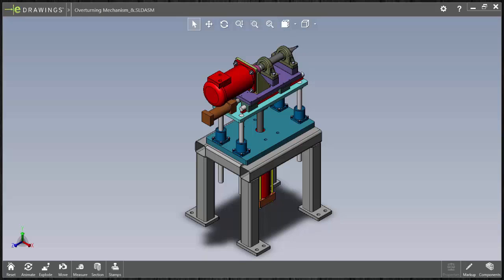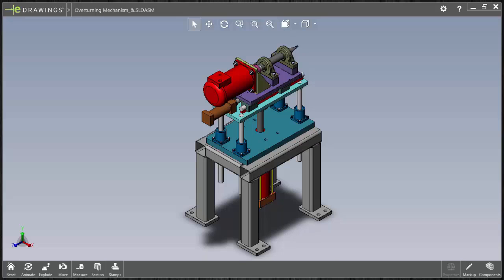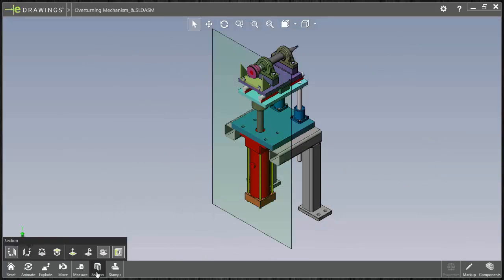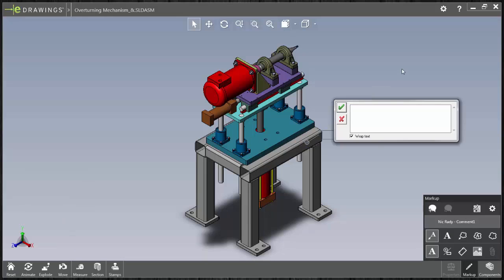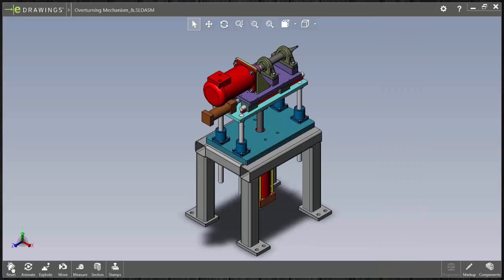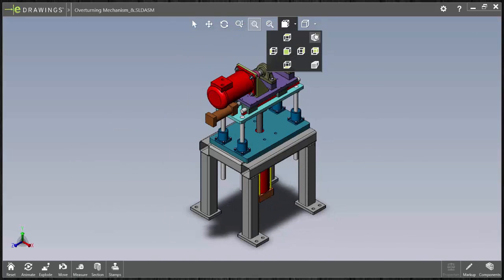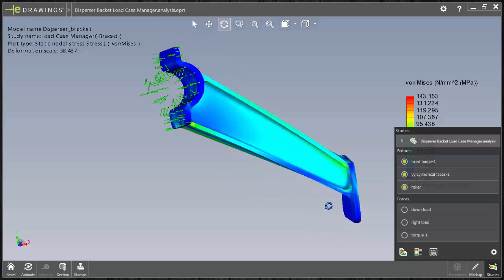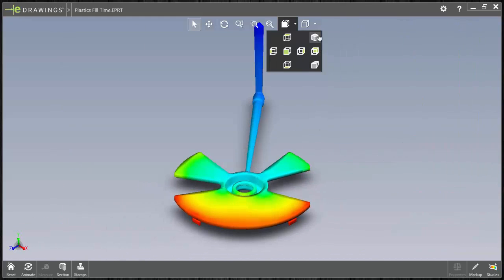SOLIDWORKS 2015 What's New - eDrawings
Learn about the new user interface in eDrawings for touchscreens as well as added support for simulation and native SOLIDWORKS files.

Quick Tip presented by Nic Rady of GoEngineer.